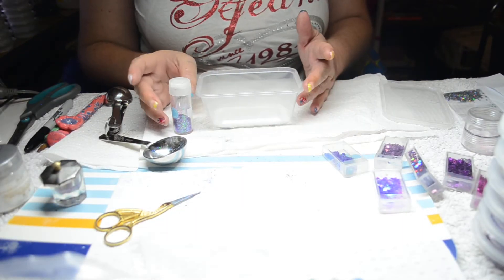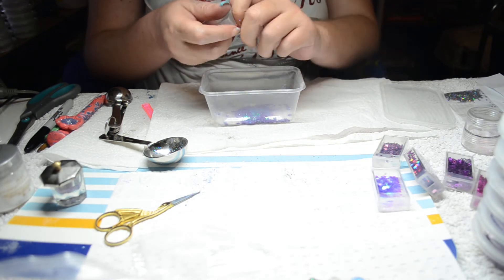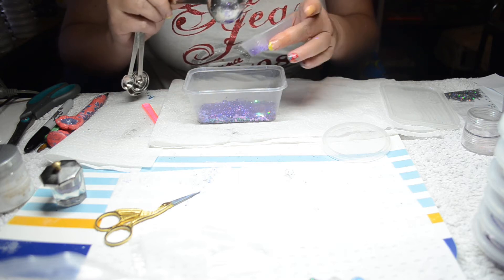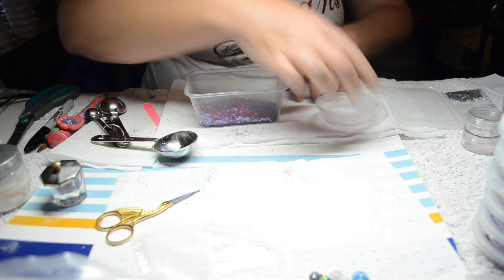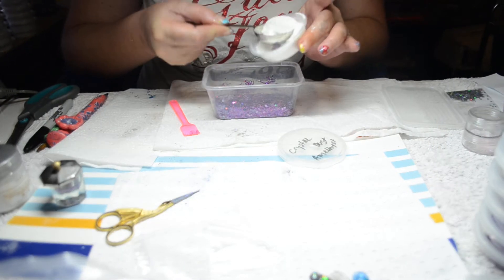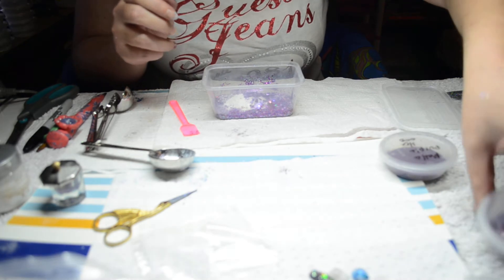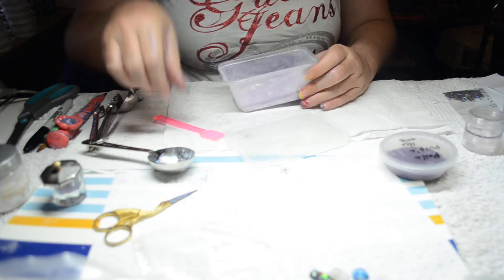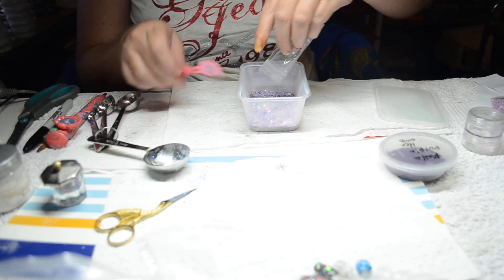The Last Mix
Closed

Hi My Lovelys

This is the Last mix  its called "starry Eyed" cause I am when it comes to my children.

Okay about the Competition rules to win all 10 mixes

1 Must be 18 and over or prove of parents permission Open to    international.

3 Must Like all ten mix videos and share this one

4 Must Like one video on  Channel and share it.

5 The winner will be announced on the 10th of May and entries close on the 9th of May 2014.